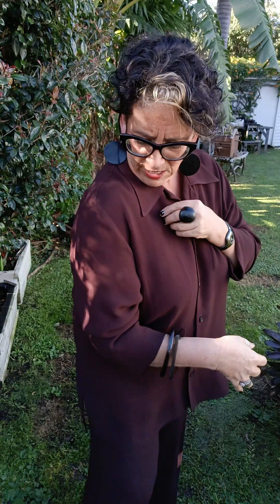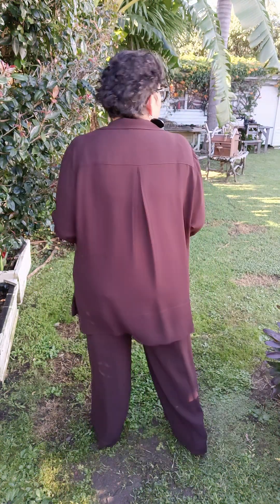TCD - Gracie Shirt - Brown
A business shirt that has matching pants to make a pant suit for the working woman.
Top stitching on the shirt with 6 buttons, shirt collar with wide hems on the cuff and bottom. Made in viscose non see through fabric.